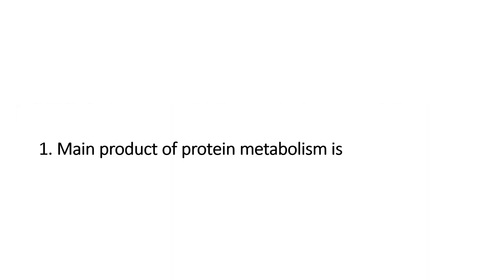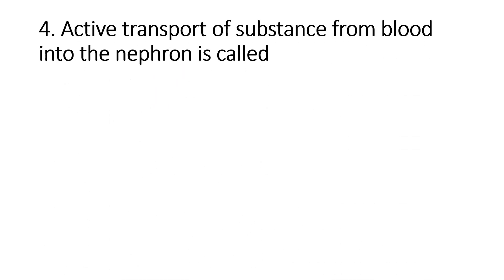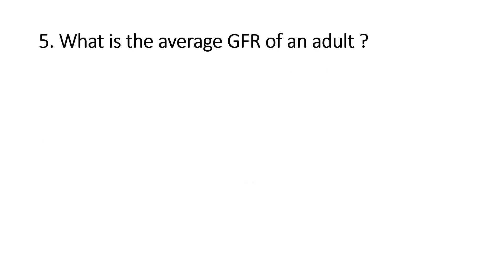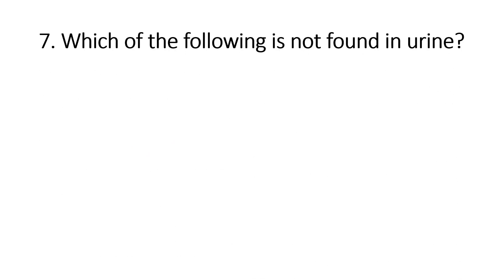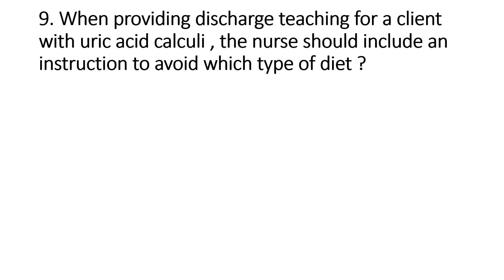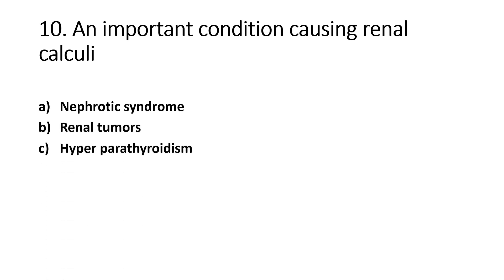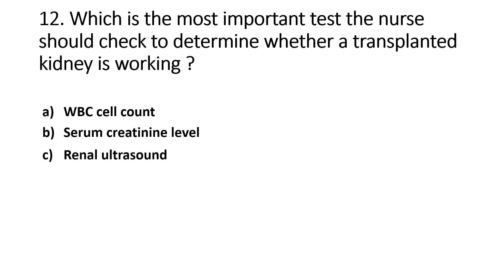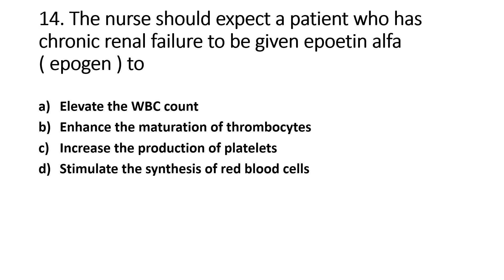KERALA PSC STAFF NURSE || DHS 2020 || MEDICAL SURGICAL NURSING || URINARY SYSTEM || SESSION 17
MULTIPLE CHOICE QUESTION AND ANSWERS FROM THE TOPIC 'URINARY SYSTEM ' . RATIONALE ALSO EXPLAINED WITH ANSWERS. TOPIC WISE CLASSES FOR KERALA PSC- STAFF NURSE - EXAMINATION.